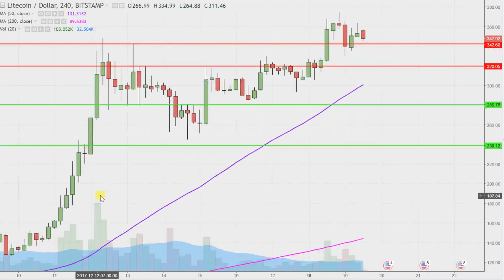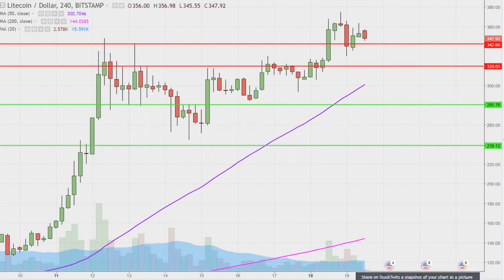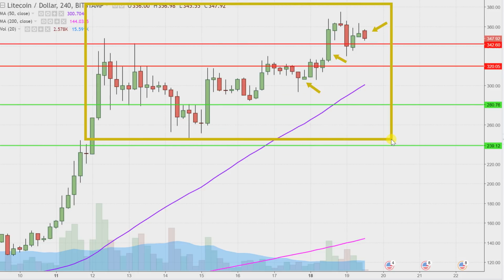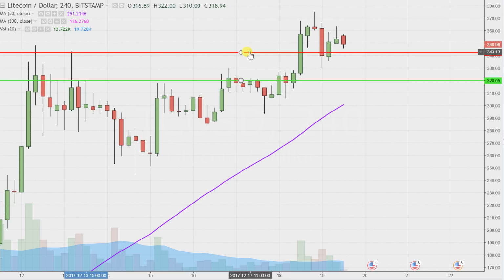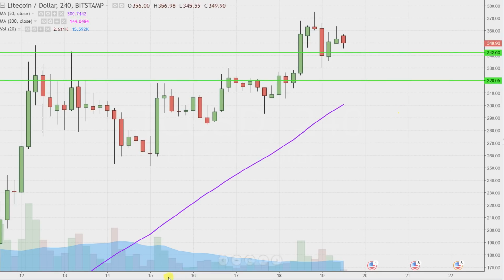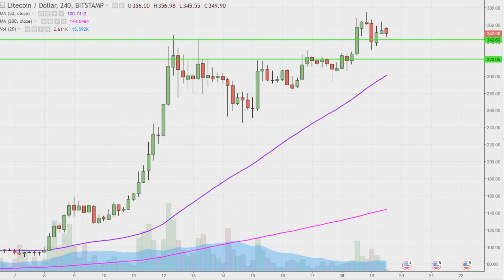Litecoin - Chart Technical Analysis for 12-19-17